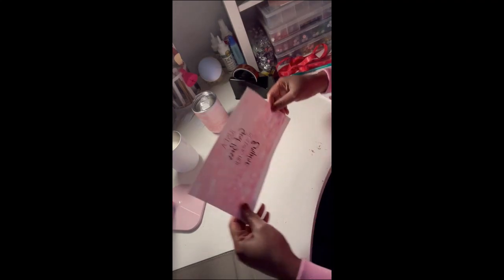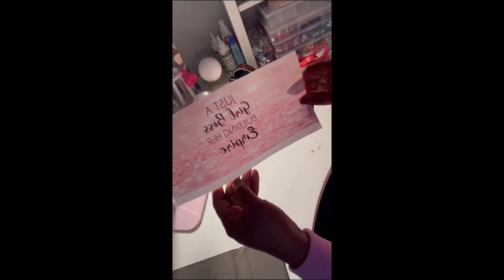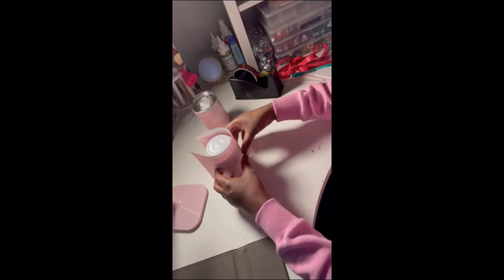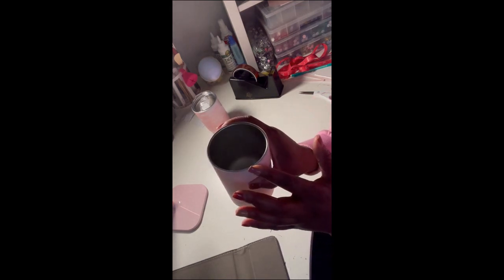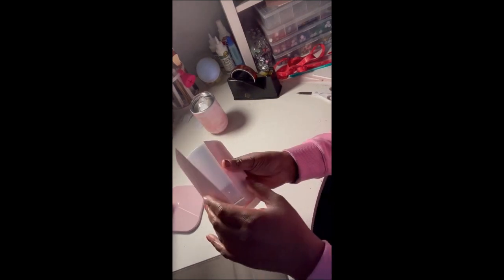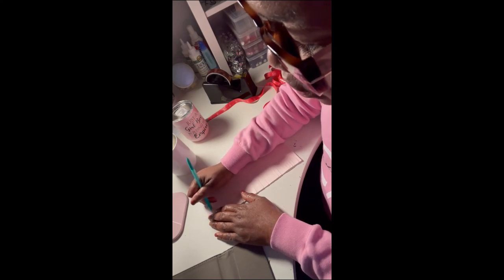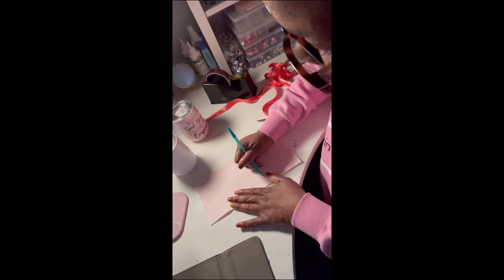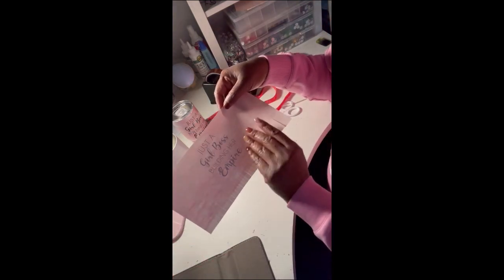Sublimating Wine Tumbler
This is a video teaching you how to sublimate an all over wine tumbler.